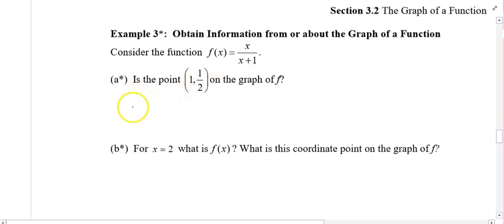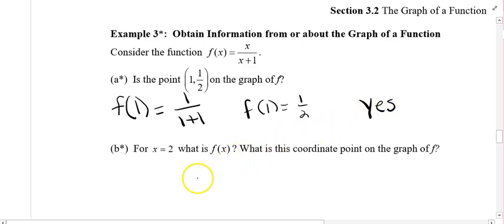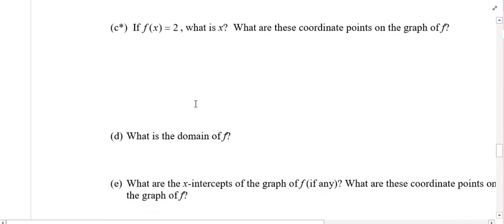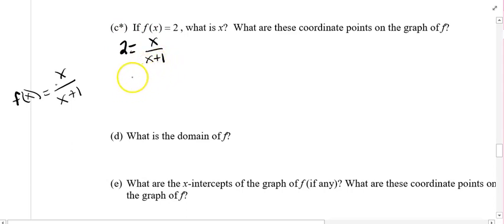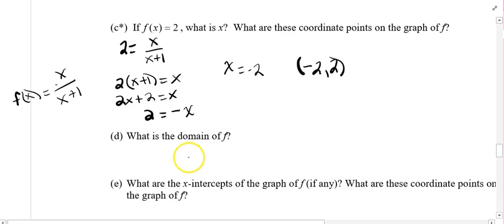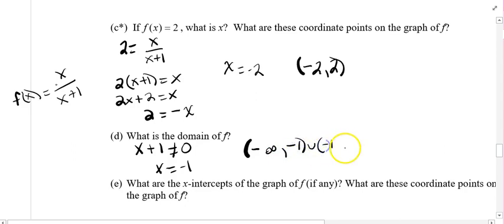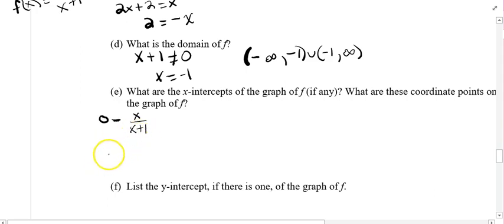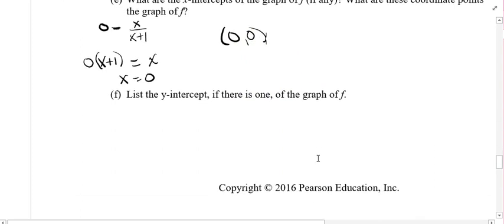Lesson 3 2b